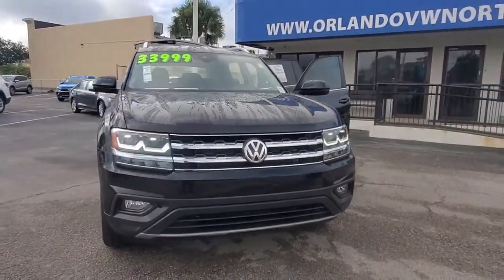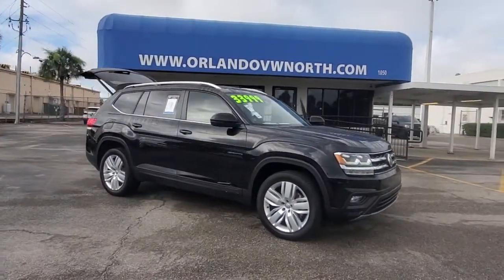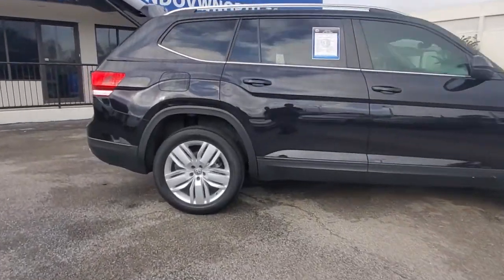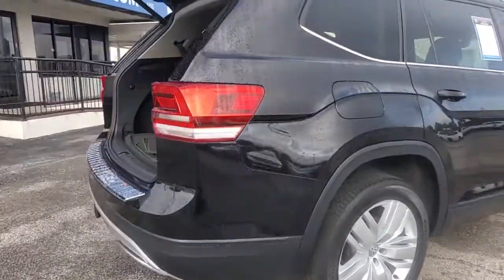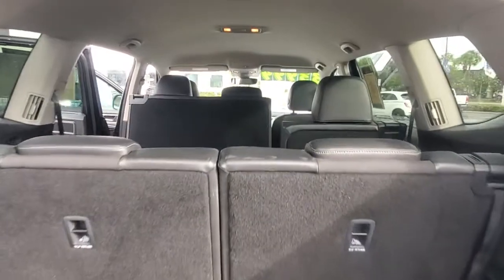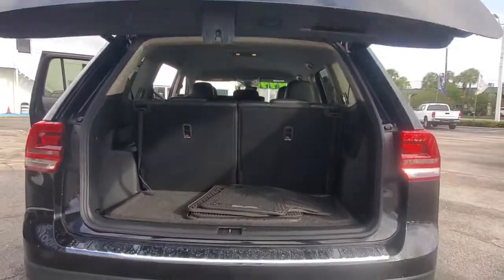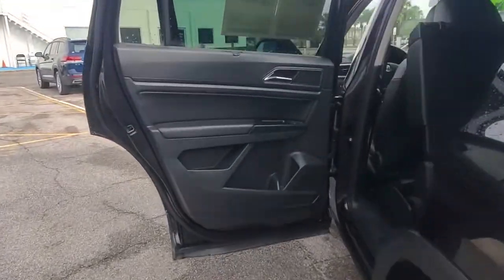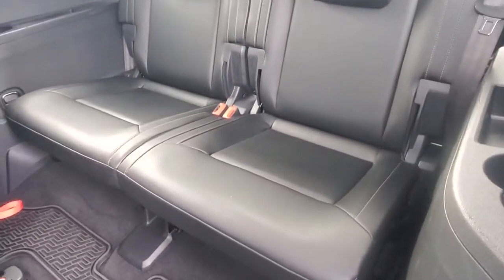2019 Volkswagen Atlas Orlando, Sanford, Kissimmee, Clermont, Winter Park, FL 6158P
Deep Black Pearl Used 2019 Volkswagen Atlas available in Orlando, Florida at Orlando VW North. Servicing the Sanford, Kissimmee, Clermont, Winter Park, FL area.
2019 Volkswagen Atlas 3.6L V6 SE with Technology - Stock#: 6158P - VIN#: 1V2WR2CA6KC507341

**VOLKSWAGEN CERTIFIED**, **APPLE CARPLAY WITH NAVIGATION ABILITY**, **BLIND SPOT MONITOR**, **PREMIUM PACKAGE**, **Alloy Wheels**, **ONE OWNER VEHICLE**, **ALL USED VEHICLES SERVICED**, **LEATHER SEATS**, **BACKUP CAMERA**, **BLUETOOTH**, Atlas 3.6L V6 SE w/Technology, 4D Sport Utility, 3.6L VR6, 8-Speed Automatic with Tiptronic, FWD, Deep Black Pearl, 20 Silver Triple 5-Spoke Wheels, Towing Package, Wheels: 20 Silver Triple 5-Spoke Alloy. Certified.CARFAX One-Owner. Clean CARFAX. Deep Black Pearl 2019 Volkswagen Atlas 3.6L V6 SE w/Technology FWD 8-Speed Automatic with Tiptronic 3.6L VR6Florida fun driving in the sun ! Recent Arrival!Volkswagen Certified Pre-Owned Details:* Roadside Assistance* 100+ Point Inspection* Warranty Deductible: $50* Vehicle History* For CPO Vehicles purchased on or after January 5, 2021: MY17 and older vehicles are eligible for a 2 year, 24,000 mile whichever occurs first, limited warranty. MY18 and MY19 vehicles are eligible for a 1 year, 12,000 mile whichever occurs first, limited warranty. MY2020+ vehicles are eligible for a 2 year, 24,000 mile whichever occurs first, limited warranty.Awards:* 2019 KBB.com 12 Best Family Cars * 2019 KBB.com 10 Best Road Trip CarsOrlando VW North on Lee Road proudly serving the following communities. Orlando, Lake Mary, Longwood, Altamonte Springs, Winter Park, Ocala, Dr Phillips, Windermere, Daytona, Lakeland, Deland, Deltona, Leesburg, Sanford, Kissimmee, Mt Dora, The Villages, Heathrow, Winter Garden, Clermont, New Smyrna Beach, Groveland, Eustis, and Many other Central Florida areas! We thank you in advance for the opportunity!